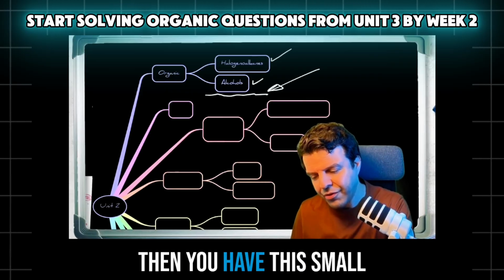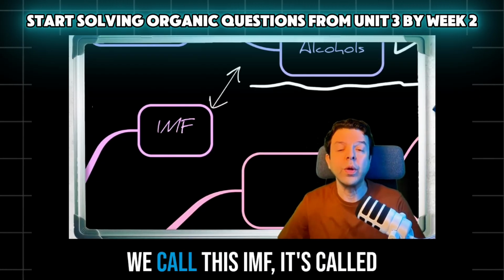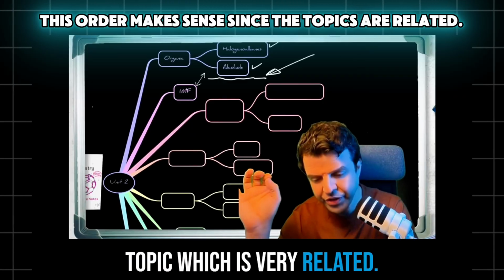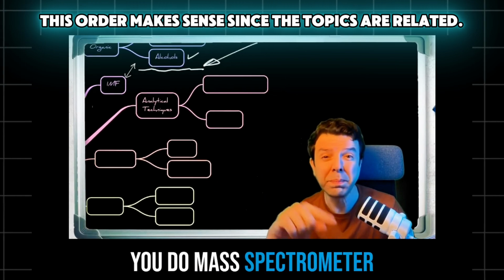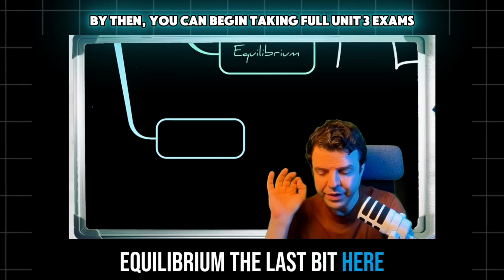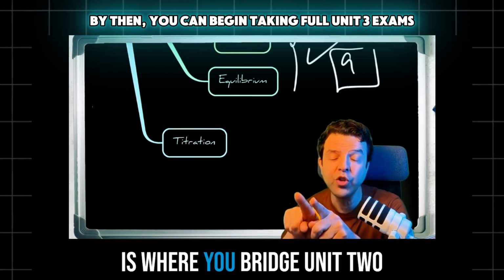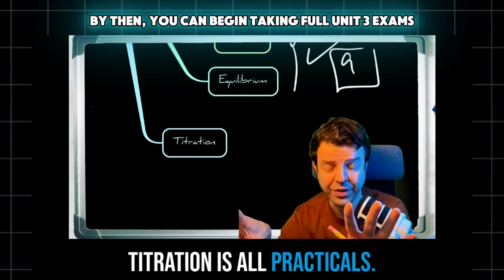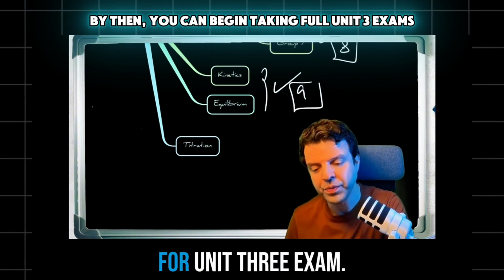Complete both Units 2 and 3 of IAL Chemistry early with this weekly planner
Check my IAL Chemistry Course for 2026 exams including notes, solved past papers and video lectures

Get the entire Edexcel IAL Chemistry course for 2026 to study at your own pace
The course includes lectures, quizzes, notes and solved past papers

Check the complete notes for AS chemistry 2026 exams

In this video, I walk you through a realistic 8-week revision plan to complete IAL Chemistry Unit 2 (WCH12) properly — without rushing and without leaving weak areas behind.

🎯 The goal is simple:
Finish all content by the end of February → Leave 6 weeks for full revision and past papers before the exam.

Here’s the structured weekly breakdown:

Week 1 – Halogenoalkanes
Week 2 – Alcohols (with assessment)
Week 3 – Intermolecular Forces (IMF)
Week 4 – Analytical Techniques (Mass Spectrometry & IR)
Week 5 – Energetics (Basics + Hess’s Law)
Week 6 – Group 2 & Group 7 Chemistry
Week 7 – Kinetics
Week 8 – Equilibrium + Titration (bridging Unit 2 & Unit 3 WCH13)

💡 Notice something important:
Titration links Unit 2 with Unit 3 practical skills. If you master it now, you are already preparing for WCH13.

This strategy ensures:
✔️ 100% syllabus coverage
✔️ Regular topic assessments
✔️ Enough time for full-paper practice
✔️ Strong calculation confidence
✔️ Smooth transition into Unit 3 preparation

If you follow this timeline strictly, you’ll finish content early and spend the final 6 weeks only solving exam papers — which is where top grades are secured.